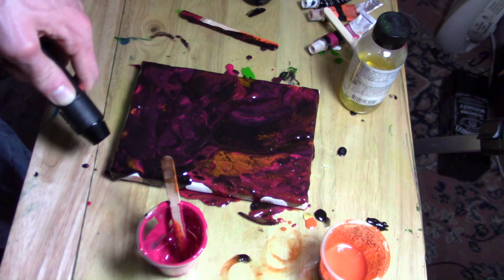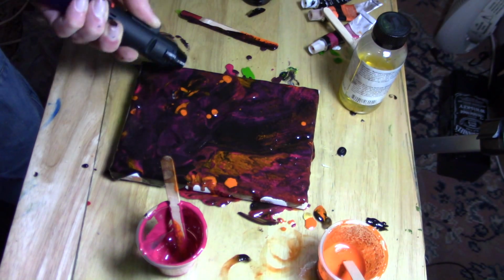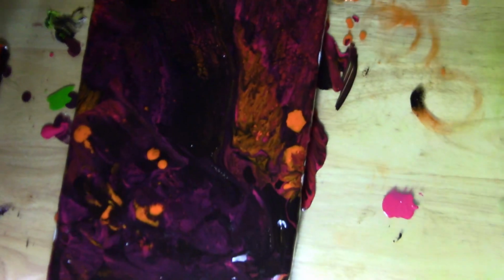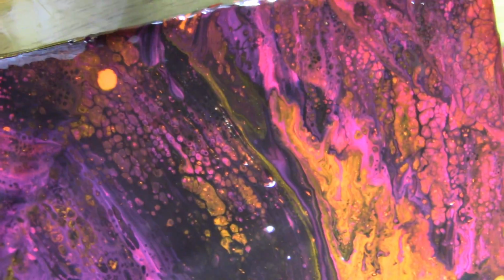Paint Pour With Oil?! Pt2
In this video we conclude my paint pour experience testing doing a pour with oil paints.